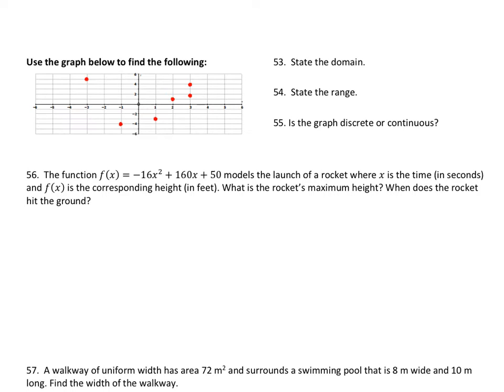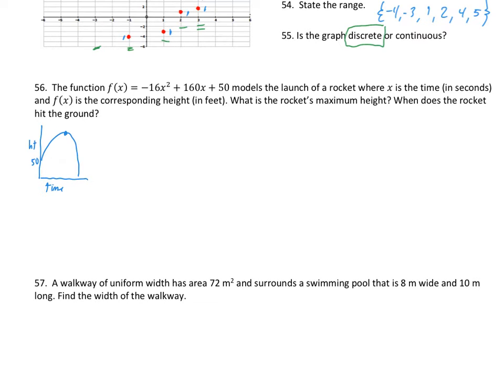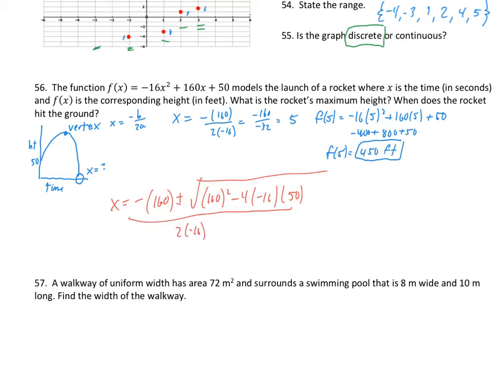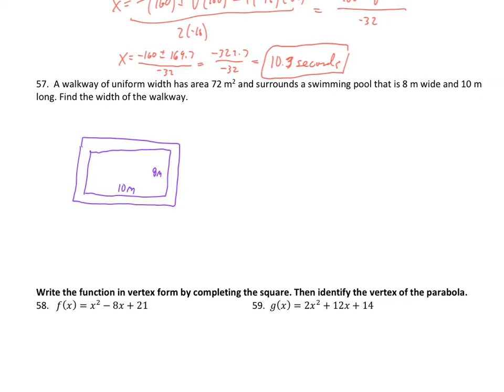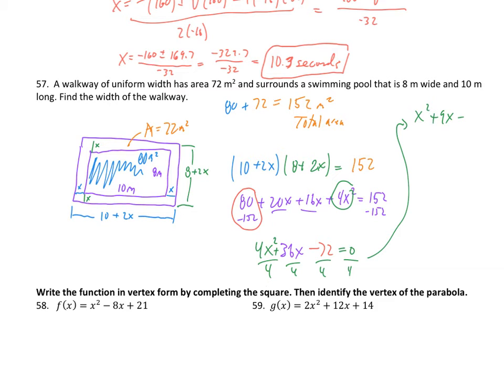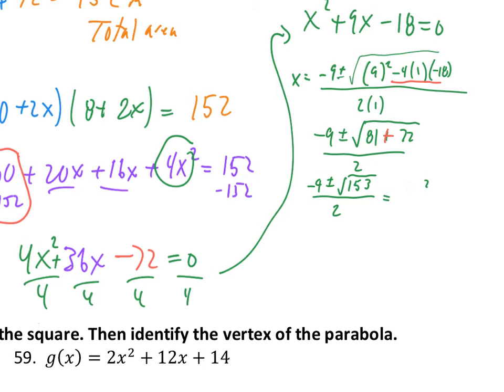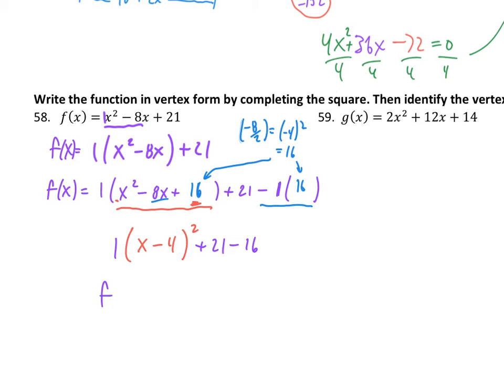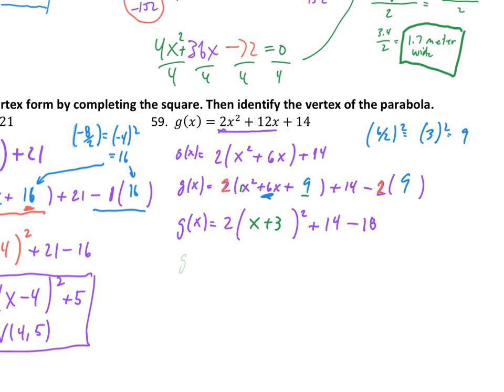Alg2 final review page 6